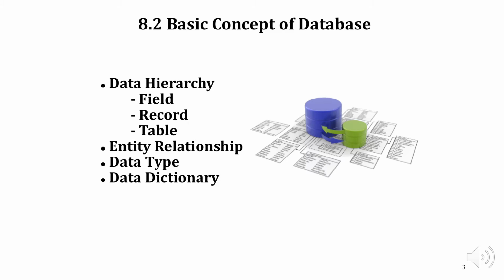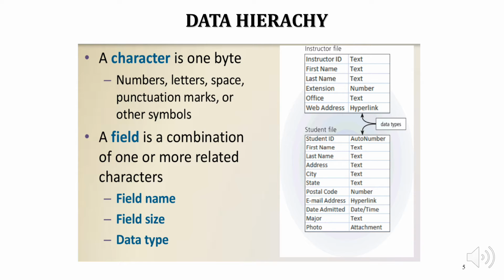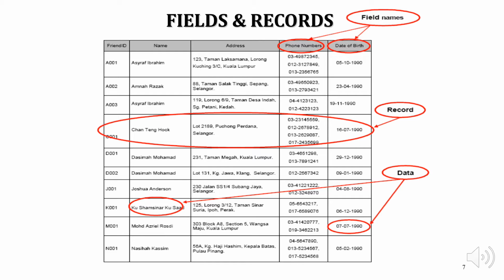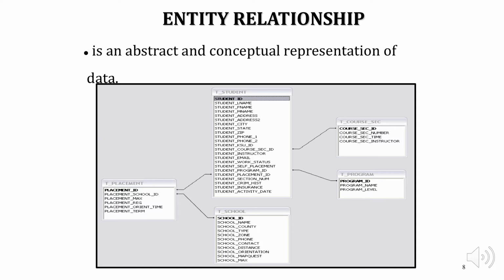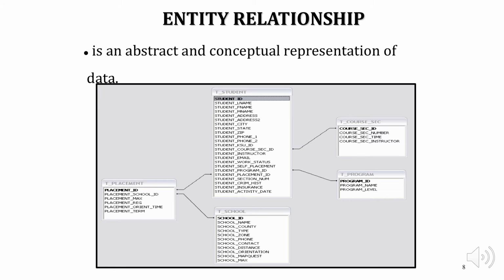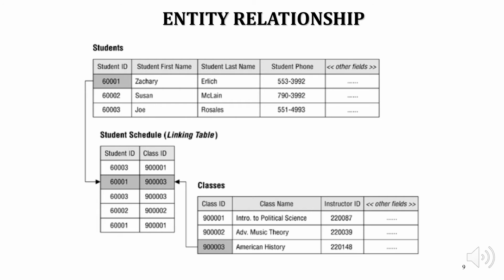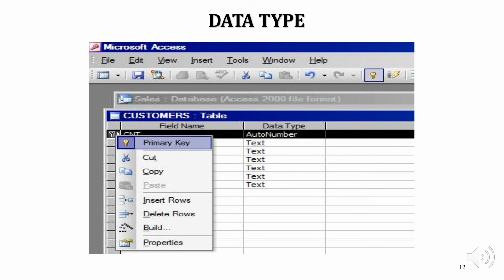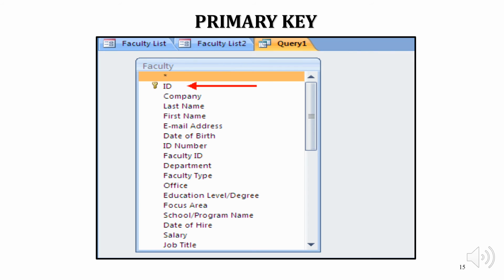TOPIC 8 2 BASIC CONCEPT DATABASE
At the end of this topic, students should
be able to:

Explain the basic concept of database